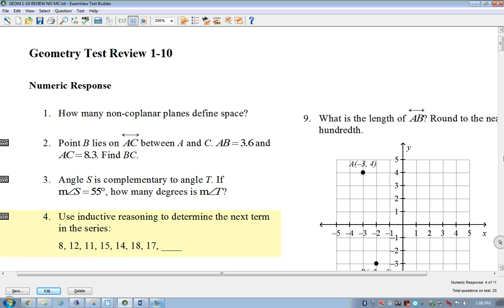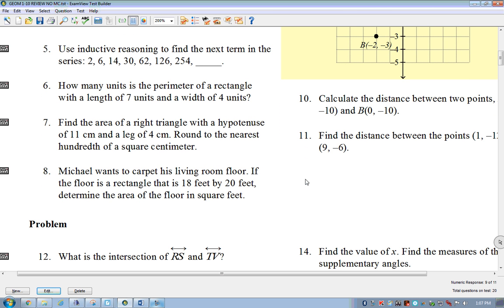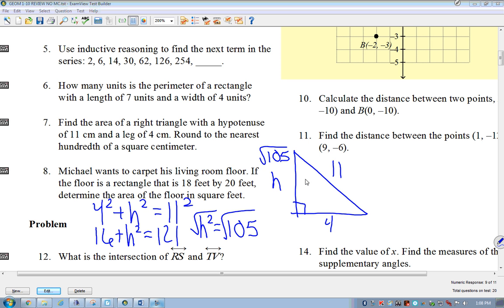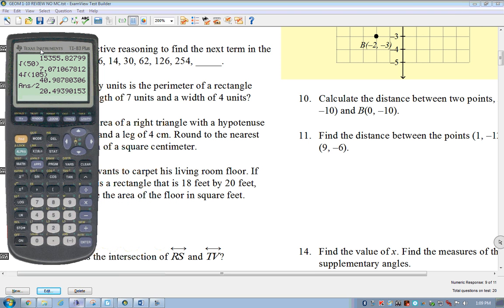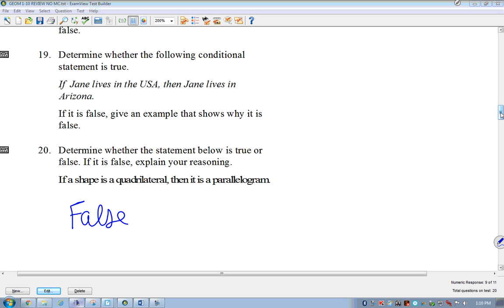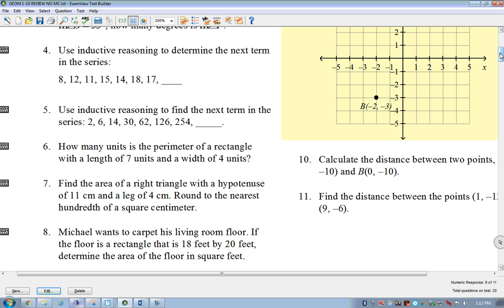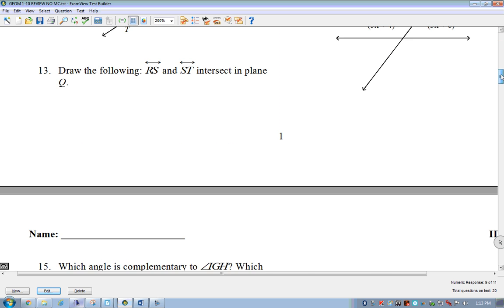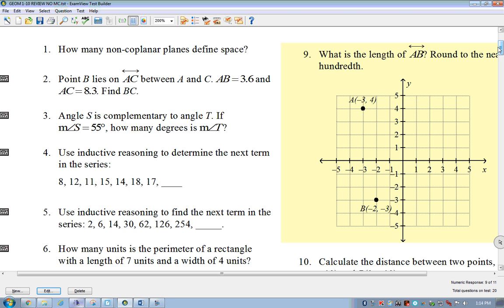Geometry Review 1-10 part 2